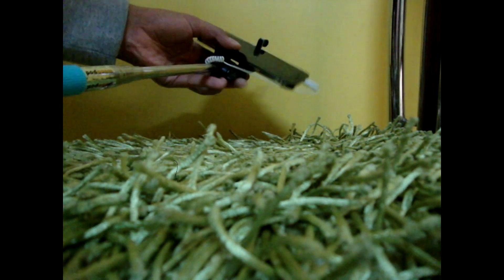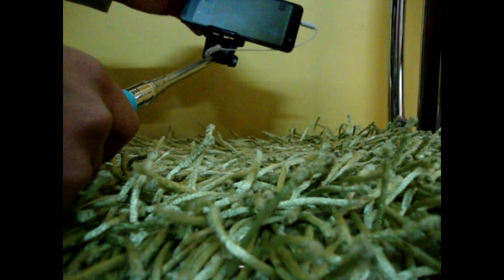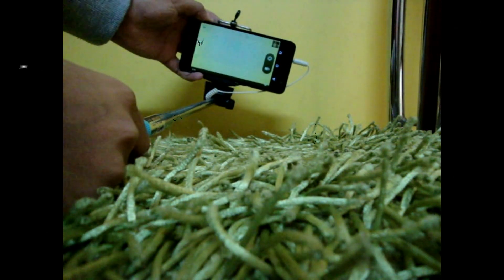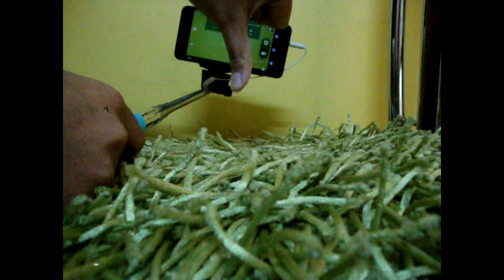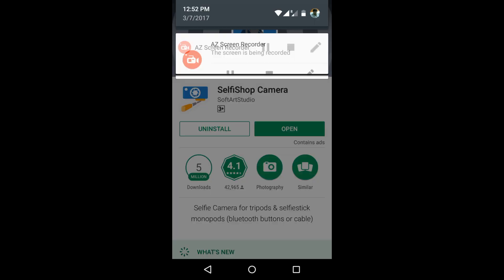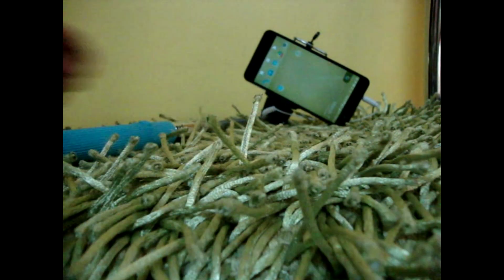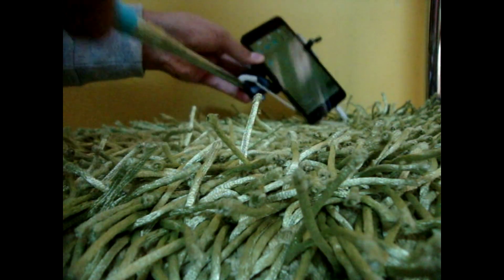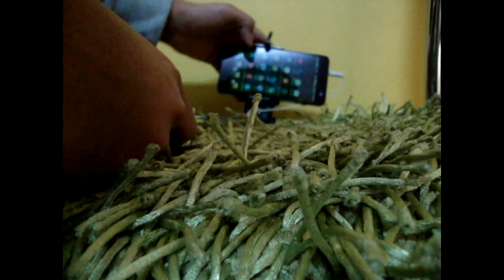MUST WATCH IF selfie stick not working on android [SOLVED]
Hi guys in this video i have explained how to use your selfie  stick with android.
if your selfie  stick is not working with your android phone, watch this video.